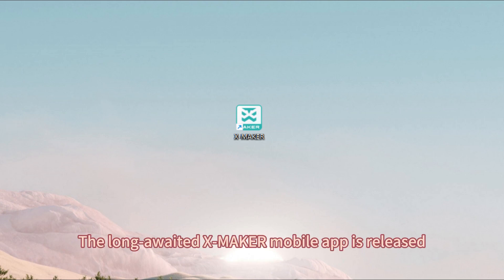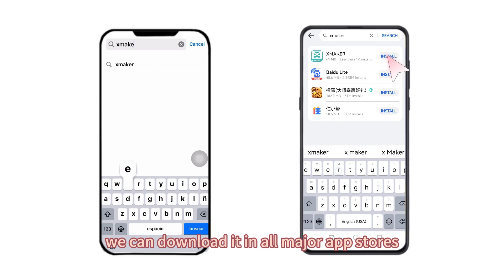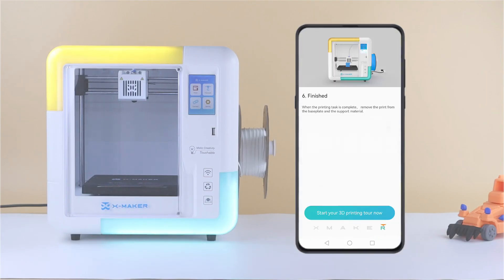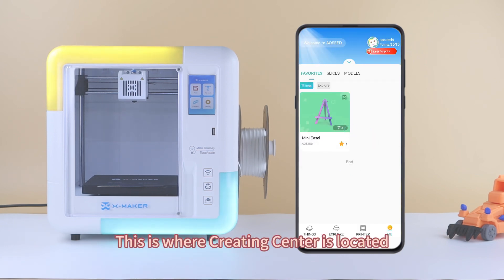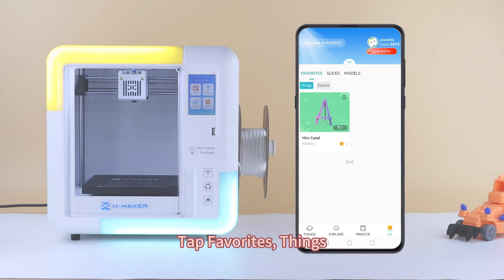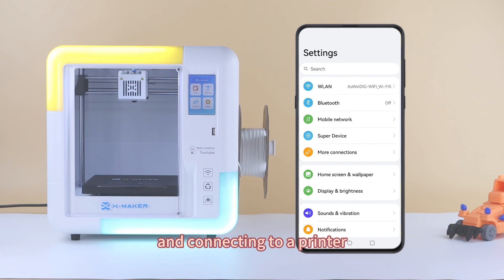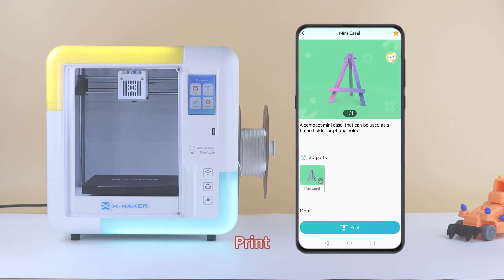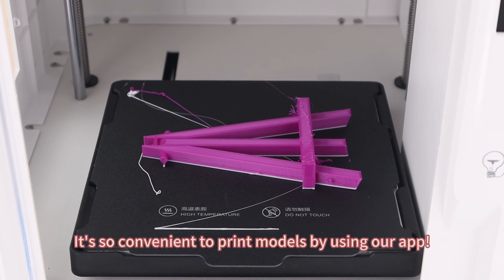X MAKER App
The X-MAKER app for iOS and Android has been released. If you are not familiar and looking for some guidance, this video can be of some help, which briefly introduces the app and demonstrates the functions.